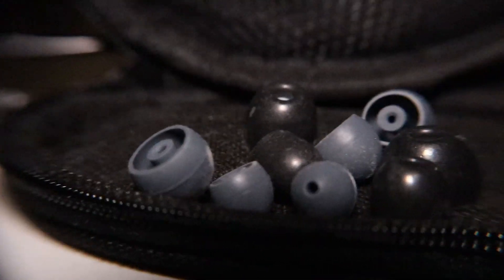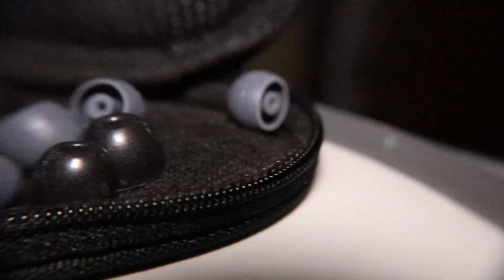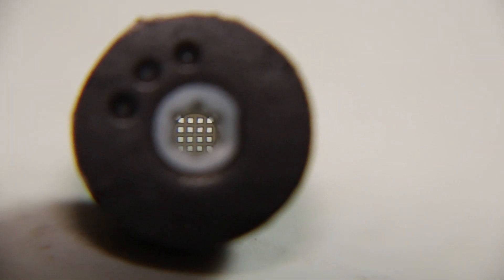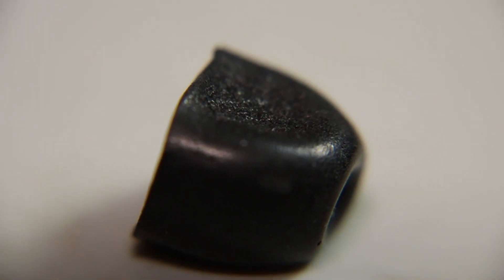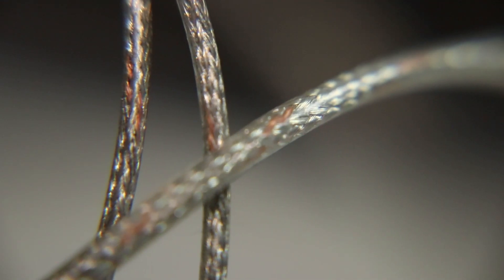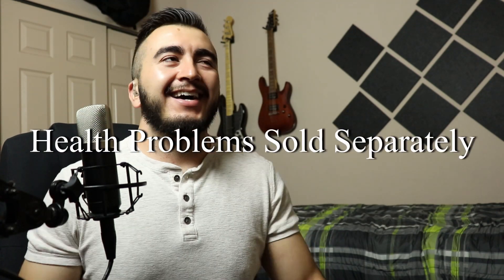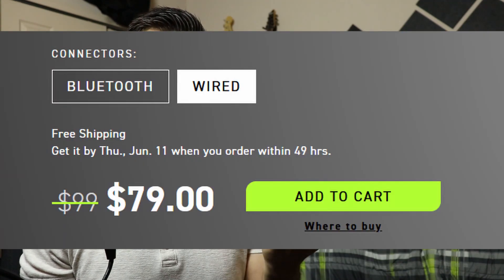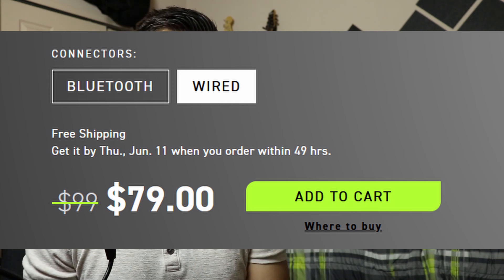SE215 Earphones Review